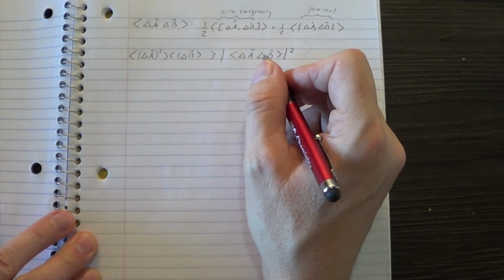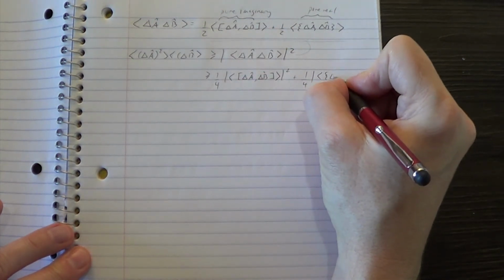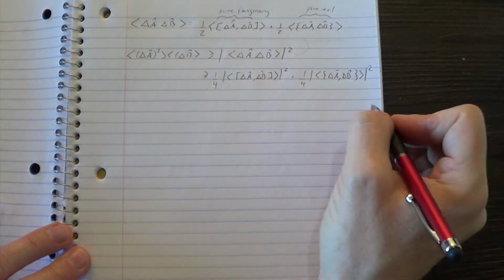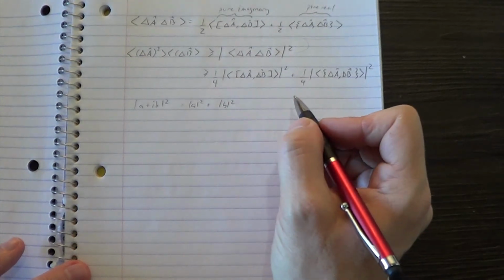Lecture 18- Derivation of the Uncertainty Principle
How to use the Schwartz Inequality to derive the Uncertainty Principle.